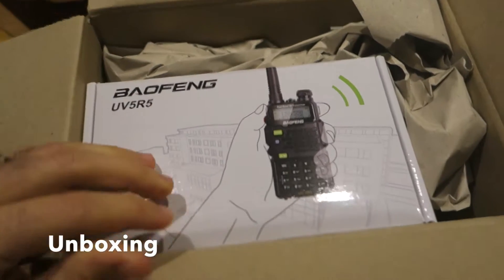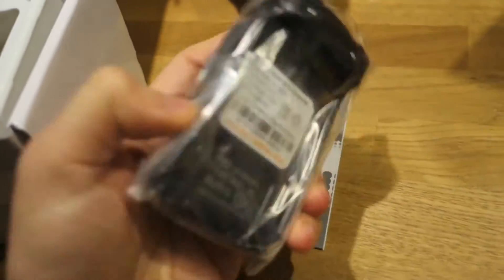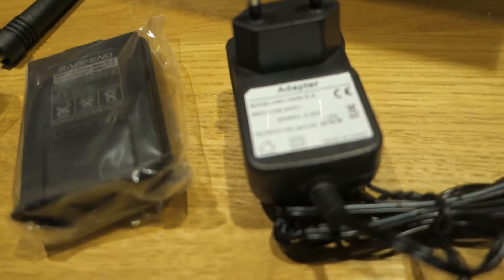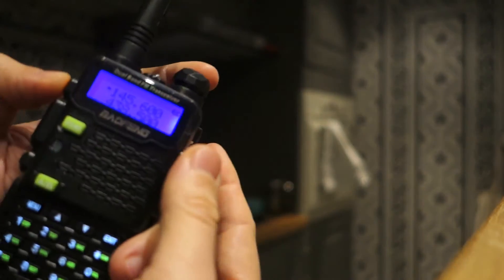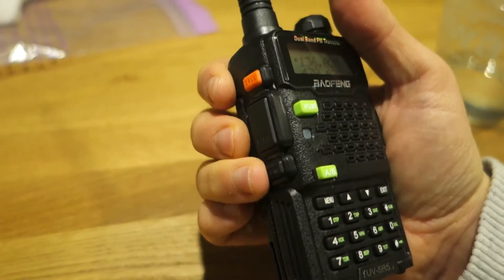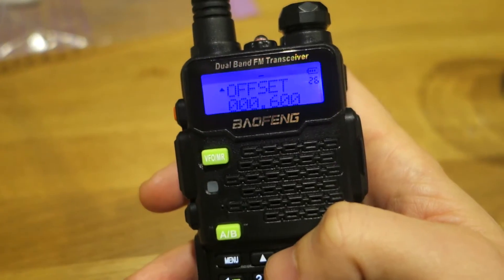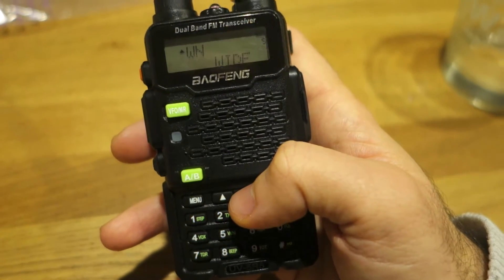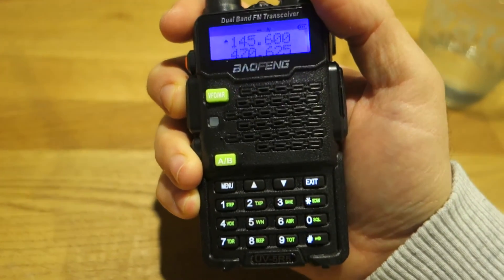Baofeng Uv5r5 version 2015 VHF/UHF transceiver **REVIEW**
Hi folks,
here we review the new Baofeng UV5 r5 version 2015 - VHF/UHF transceiver 5 watts / 1 watt.